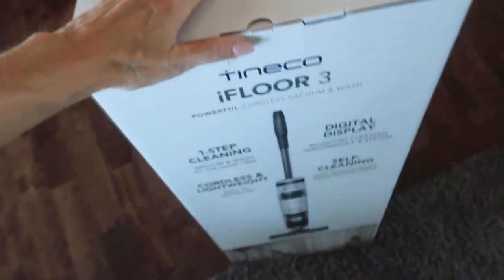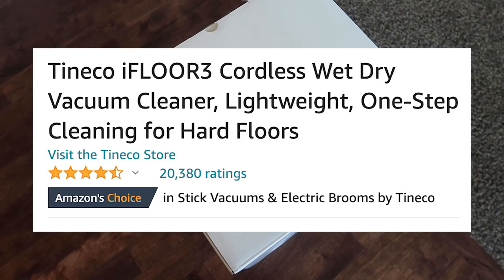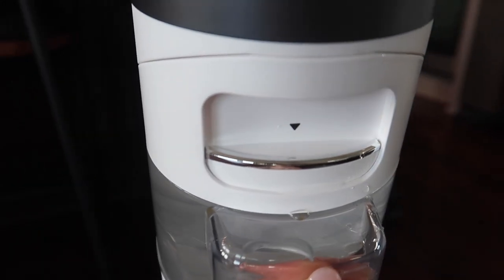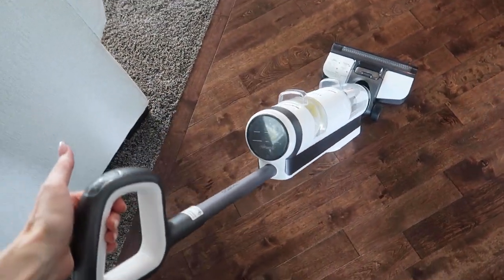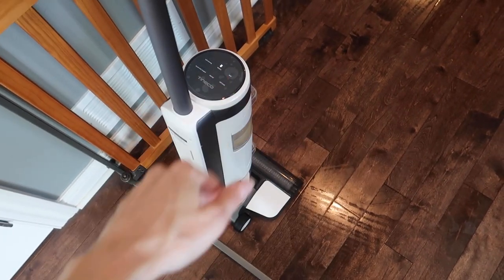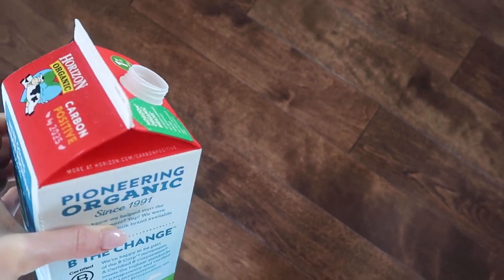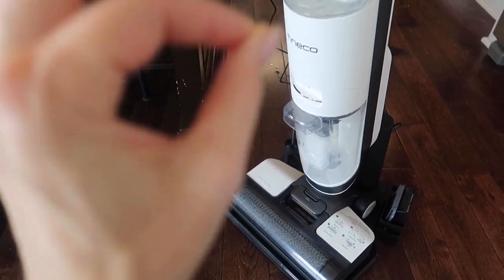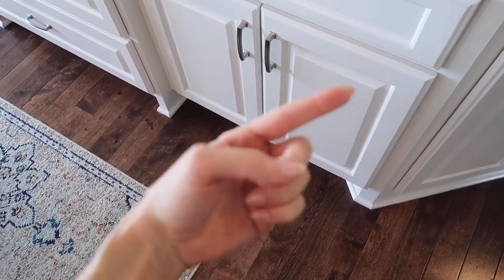OMG! 😱 THIS Miracle Amazon Cleaner is a *MUST HAVE* (not sponsored) Tineco Vacuum Mop clean with me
This is seriously the BEST vacuum mop combo EVER!  Where has this been all my life?!  I just love sharing the best cleaning and life hacks to make your life easier (and have fun).  Cheers to 1 MILLION SUBSCRIBERS too 🎉  Please share with a friend!

1. Thumbs up 👍 THIS video and comment “Winner Winner Chicken Dinner!
2. Sign up for the FREE weekly newsletter
3. Like “Andrea Jean Cleaning” on Facebook

That’s it :-)  Best of Luck ~ Andrea

**PLEASE NOTE** I will personally email you if you won.  DO NOT provide information to anyone on Facebook or other platforms asking you to “claim your prize”.  THESE ARE SCAMS.

Tineco iFloor3
Tineco Extra Cleaning Solution